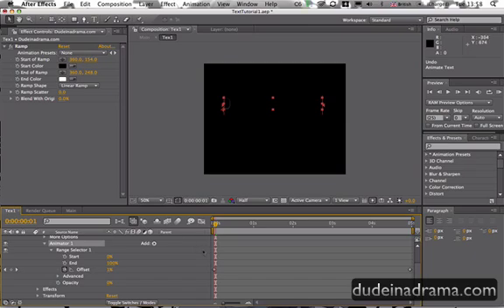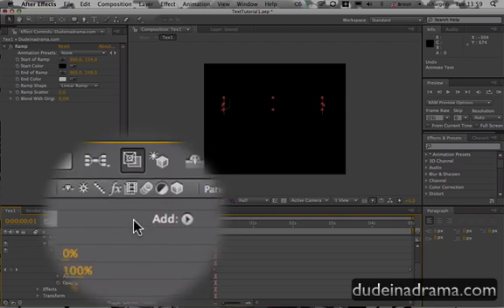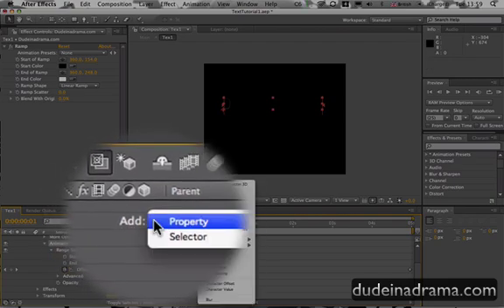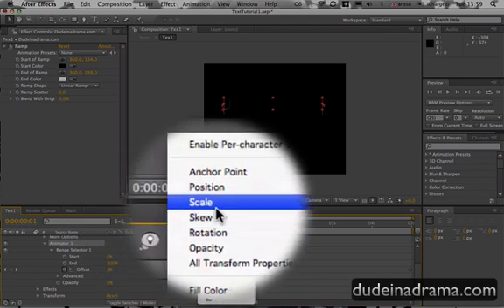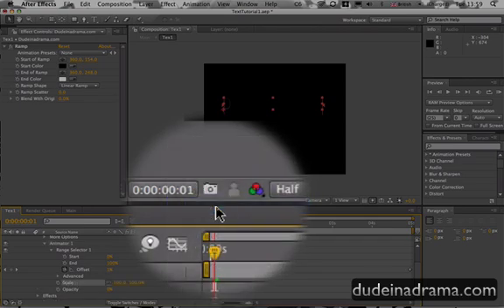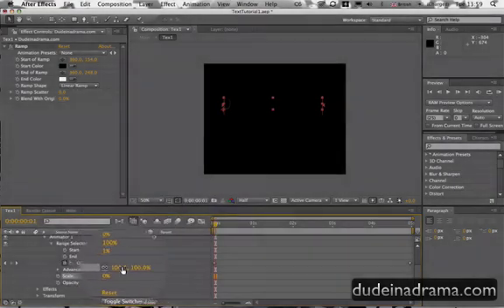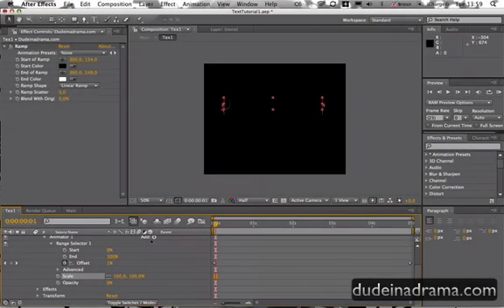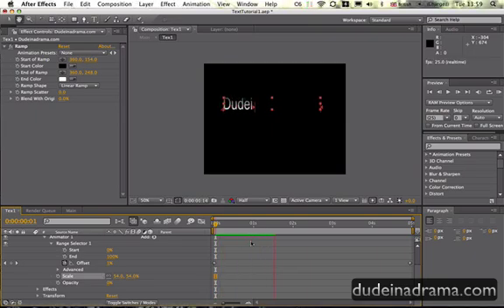Tutorial - Text Effects: Scale Animation In Adobe After Effects CS4, CS3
In this tutorial I show you how to create a simple scale animator for your text in Adobe After Effects CS4. Now this should work in other versions of After effects like 7.0, CS3 and earlier versions as the it uses a basic animation preset build in After Effects.

for more tutorials and After Effects tips and tricks!

:3